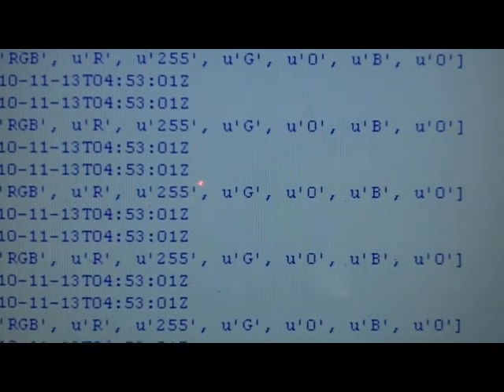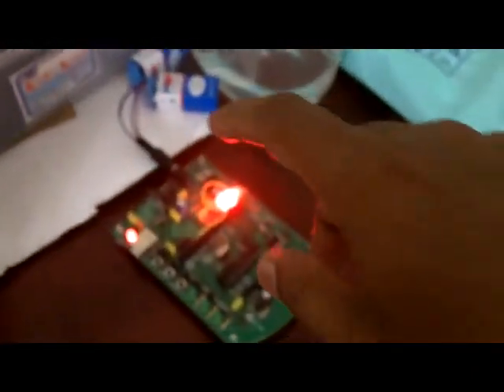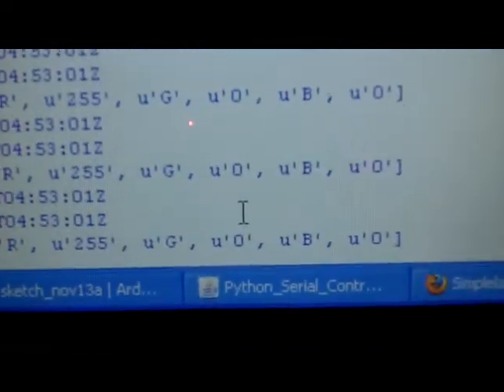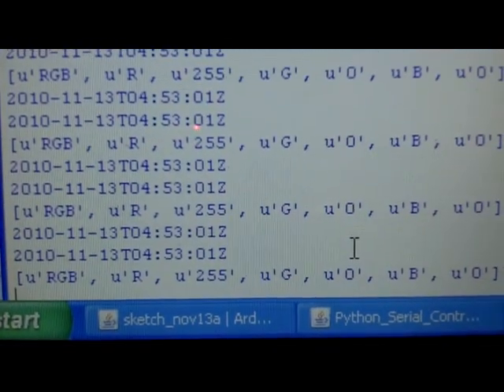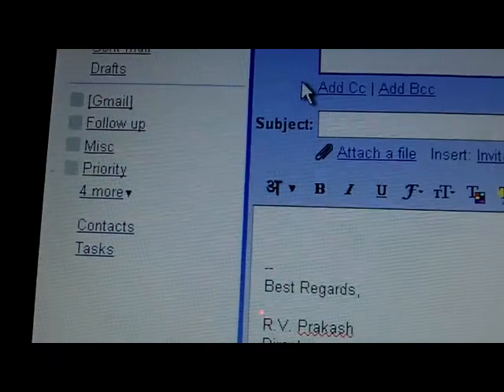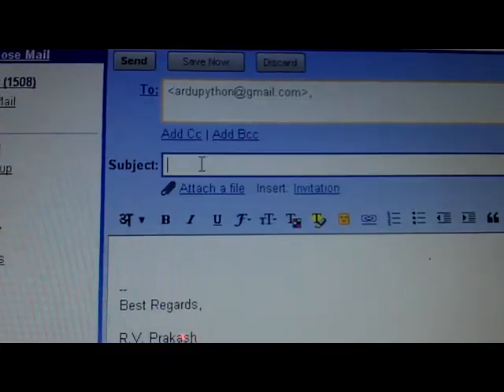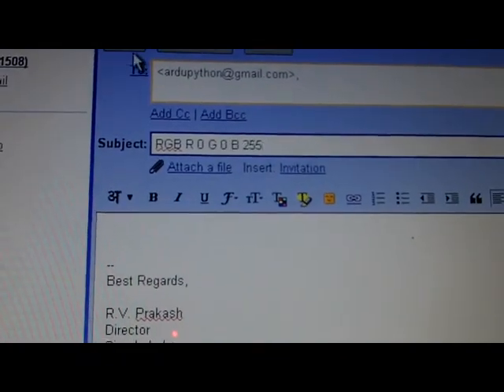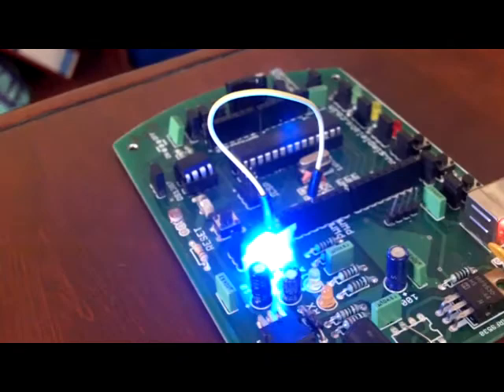Remotely Controlling an RGB LED using 2 InduinoX Boards + Arduino + Python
This project is part of the curriculum of our Project Internship Program and students learn to do this during a session of the program. Here a python script checks a gmail atom feed and based on specific subject lines of emails, sends instructions to the board attached to the serial port. This board then receives the settings applies it to its own devices and then transmits the same using Sony's SIRC protocol to another remotely located board. The next step in this video would be a 2-way communication... Polling a remote boards sensor using gmail... so watch out... check out our Training Programs